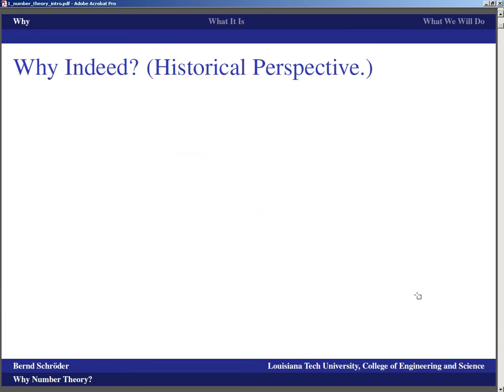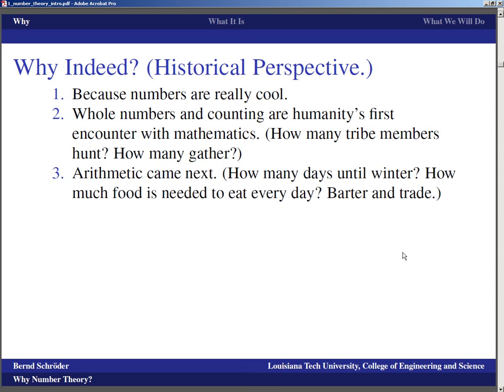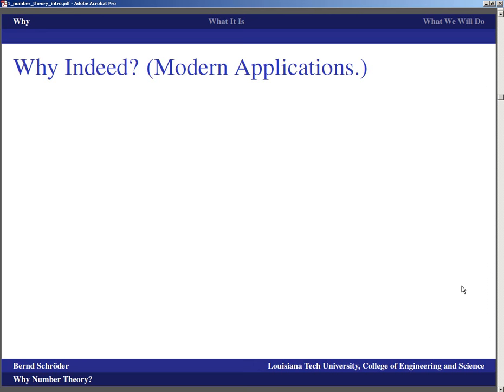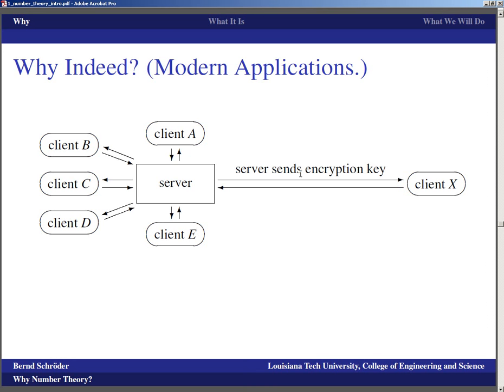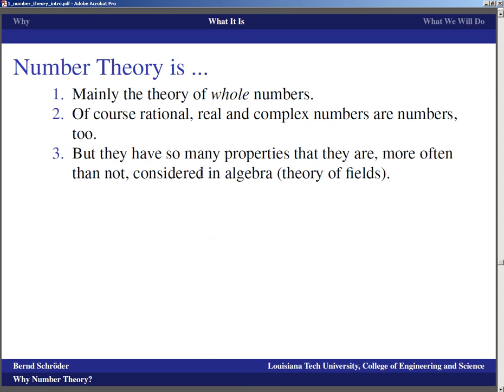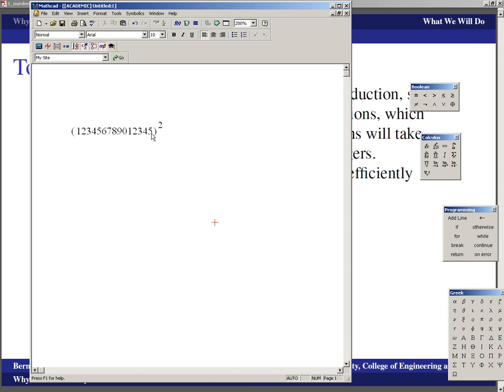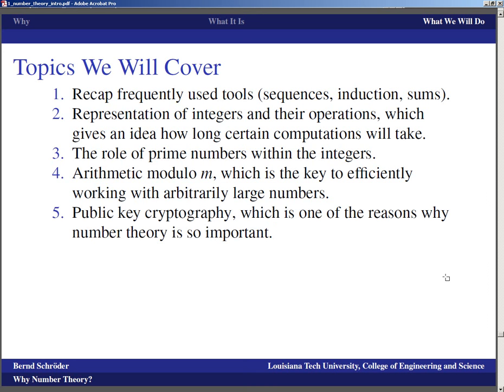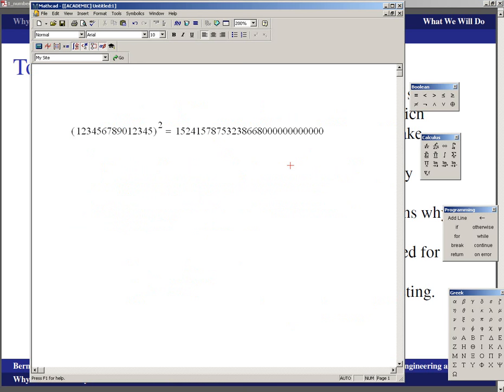LSU Number Theory Lecture 01 number theory intro